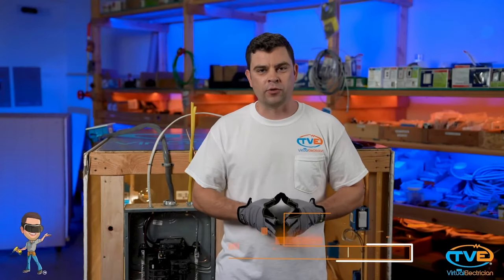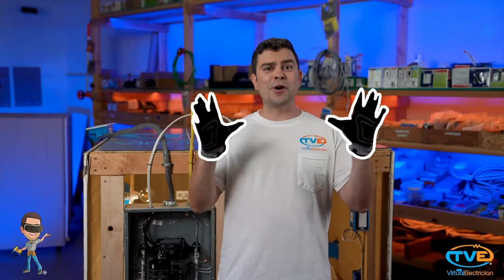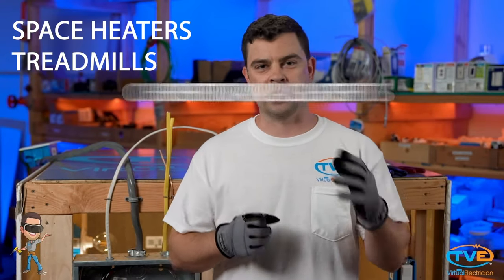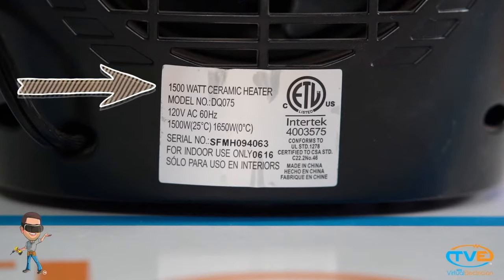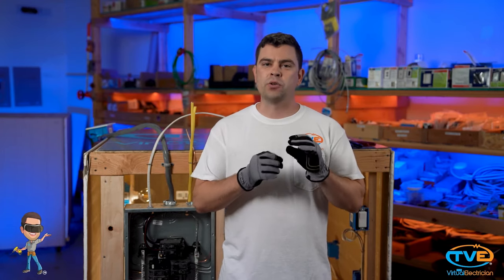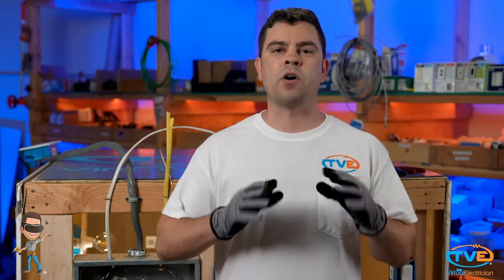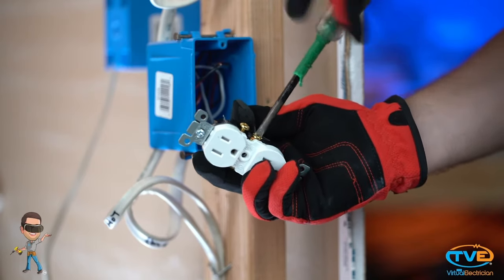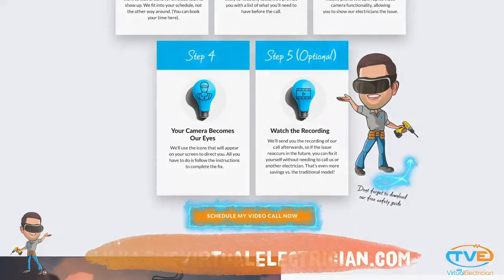Electrical outlets not working?! - How to Fix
At TVE, we have dedicated several videos to troubleshooting outlets not working.  That's because electricity is fickle and there is a lot that can go wrong in an electrical circuit.  In this video, we will focus on outlets not working because of heavy electrical loads.  Space heaters, workout equipment, and Christmas lights are an example of this.  We probably get  100 calls each winter from outlets and electrical circuits being damaged from space heaters.  A lot of times space heaters require a dedicated circuit. So if you plug one into an existing 15 amp circuit, its only a matter of time before it causes damages.  It also depends on how your electrician wired your house.  If they stabbed the electrical wire into the back of the electrical receptacle instead of wrapping it around the screw then this is going to fail.  Its not a matter of if, but when.  The first place to start if you have your outlet go out is at the outlet itself.  If you inspect the outlet and everything looks ok then head over to the electrical panel.  You may have a loose connection at the breaker or the neutral bar.  Visit the virtual electrician if you need help troubleshooting your electrical devices.